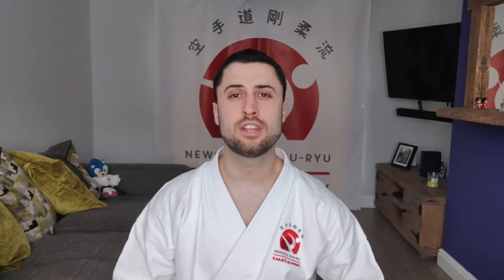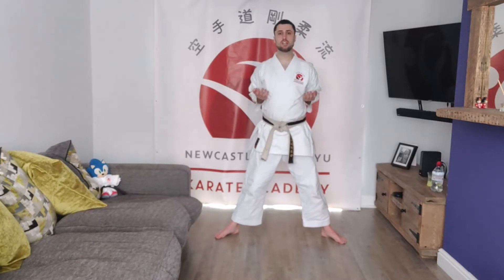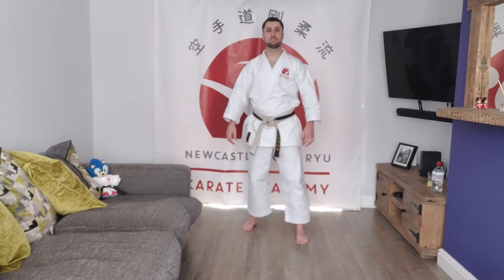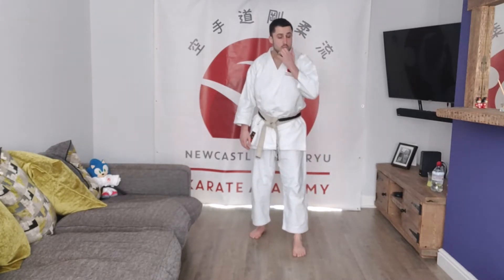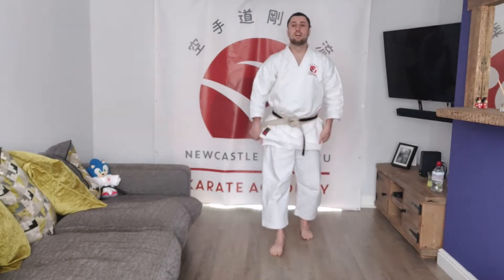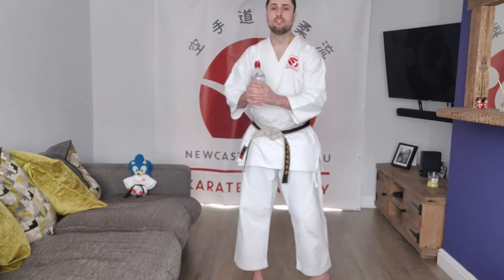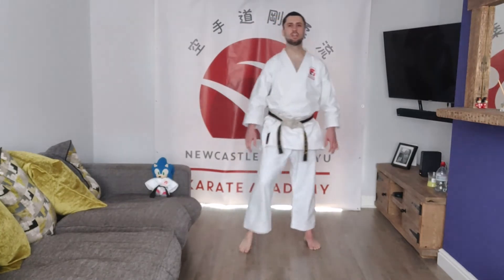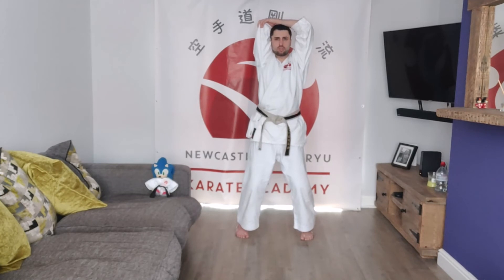15-Minute Cardio & Core at Home with Karate Teacher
Our second YouTube video is now LIVE!

Aimed at various age groups, including parents. Please join in and get moving with us, for the good of your physical and mental wellbeing!

This is NOT just for Karate students, we're trying to help as many as we can!

New videos released every Tuesday and Saturday!